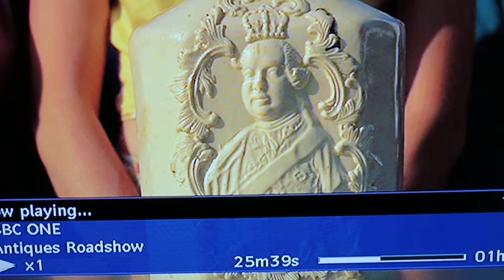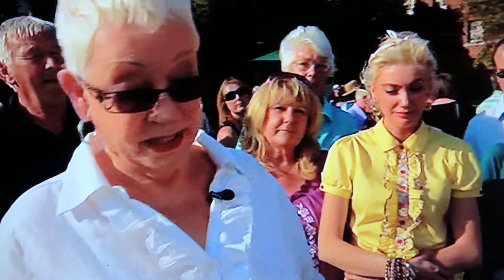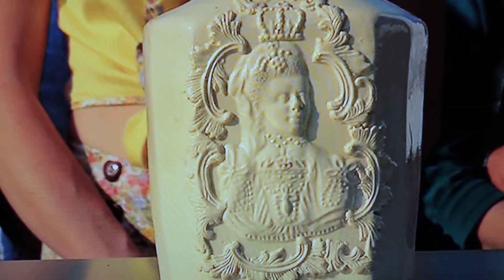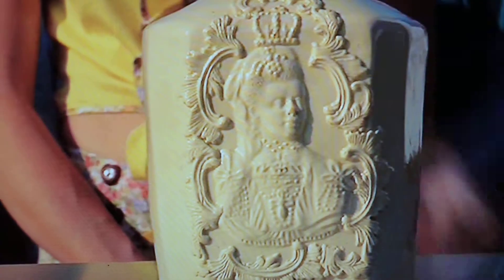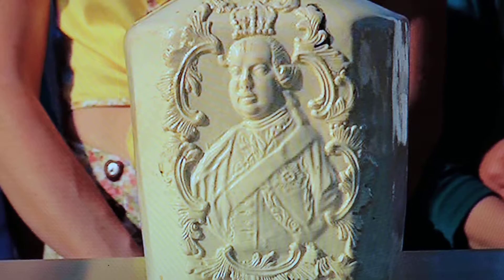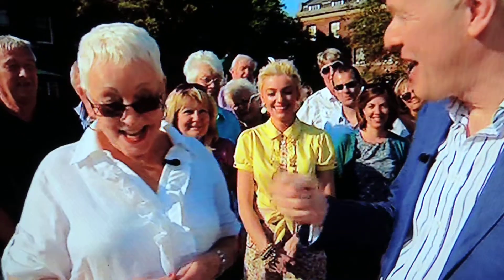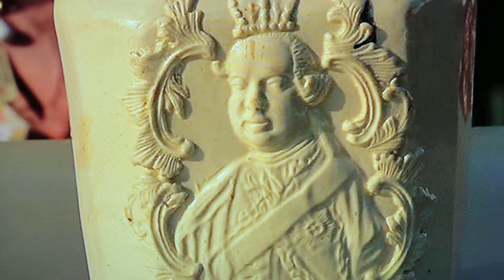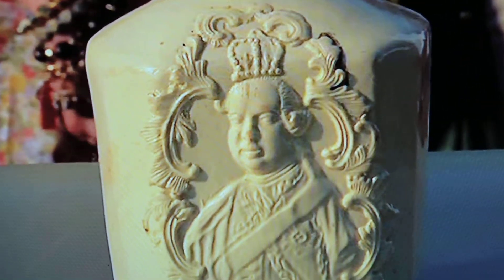anne 004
Anne at the Antiques Roadshow